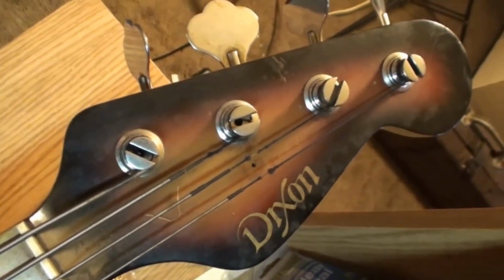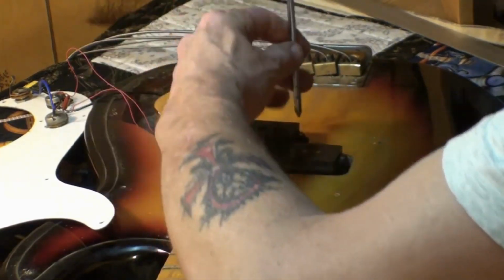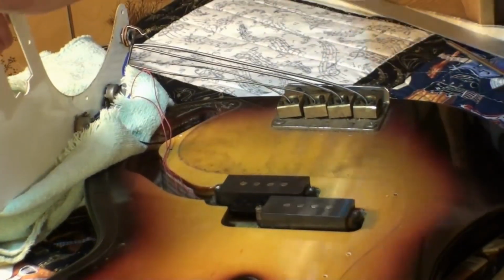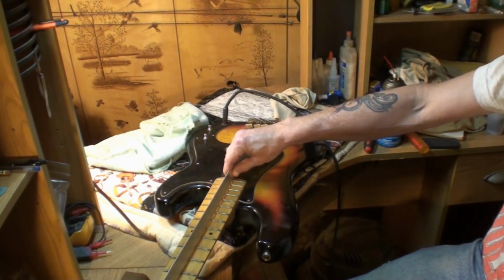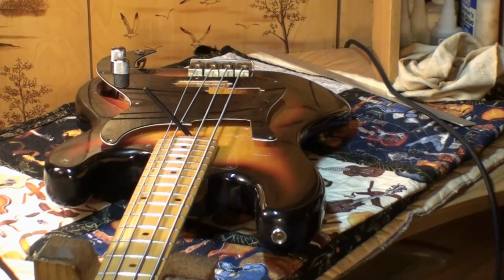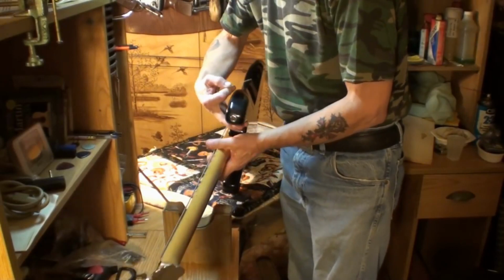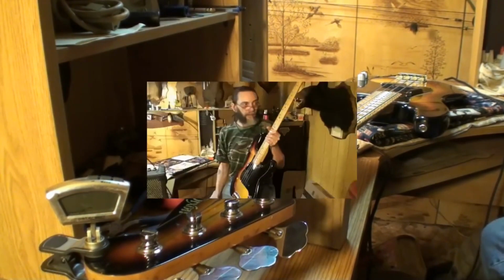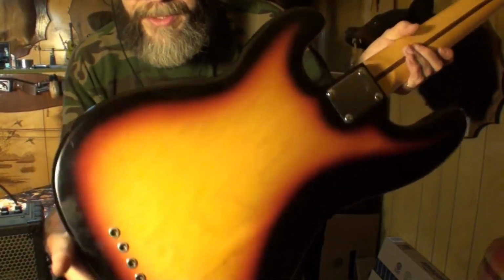dixon bass repair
Dixon bass brought back from the dead and repaired! thanks for checking it out and commenting! :)